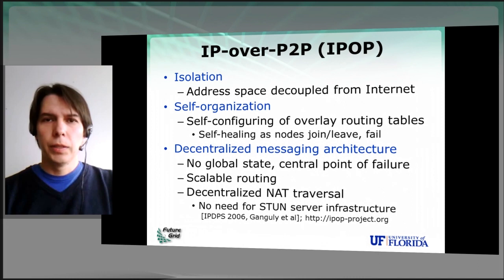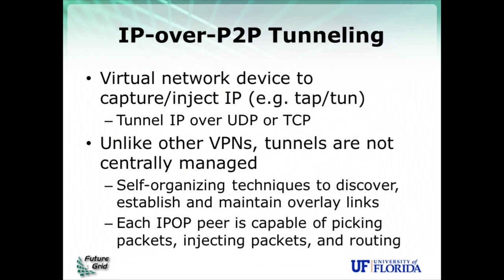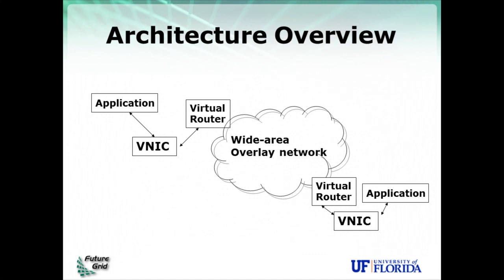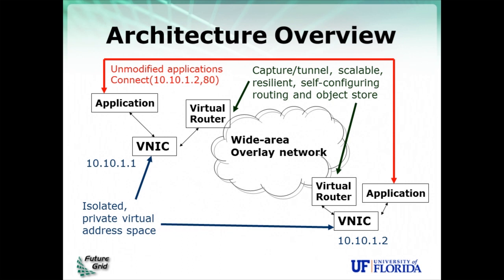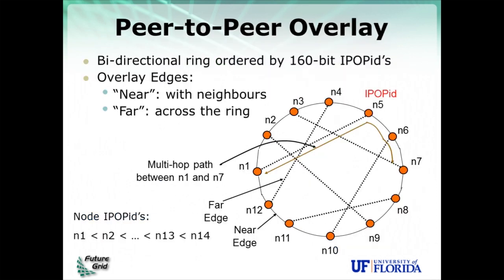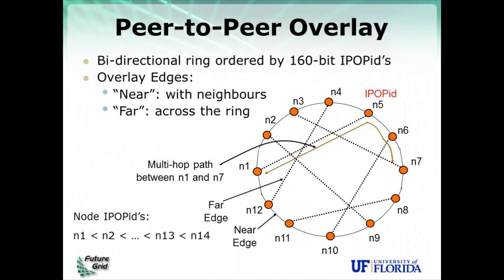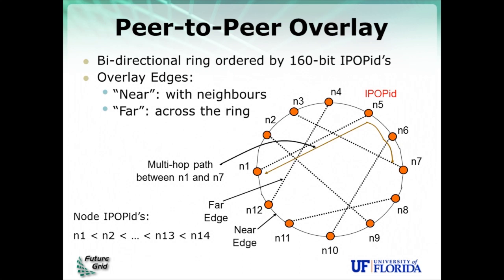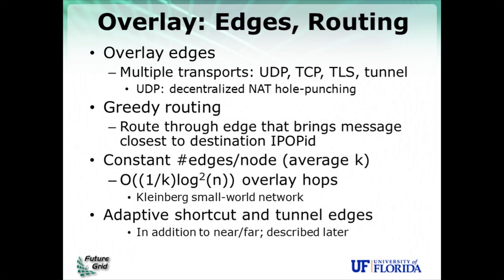FutureGrid MOOC: IPOP Unit 5: IPOP Architecture: Topology and Routing 1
Prof. Renato Figueiredo introduces the IP-over-P2P virtual network.